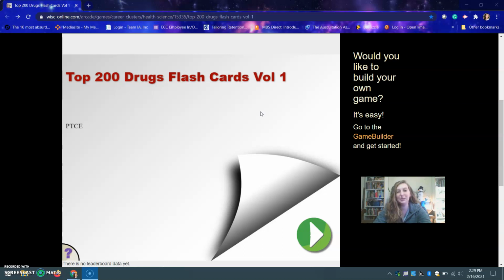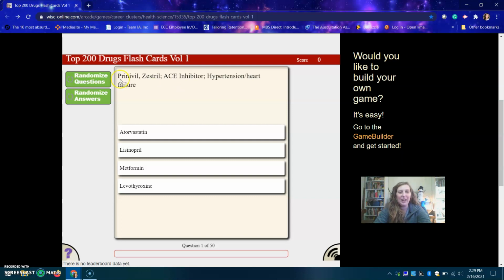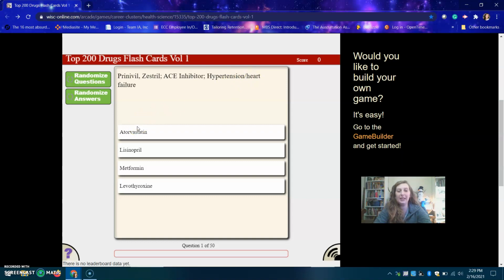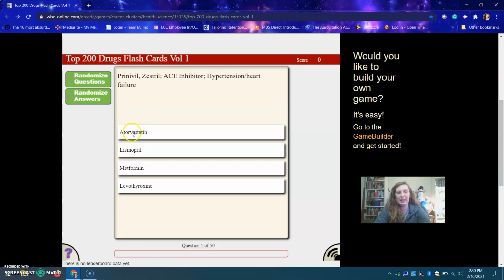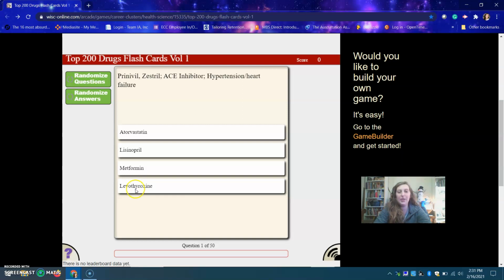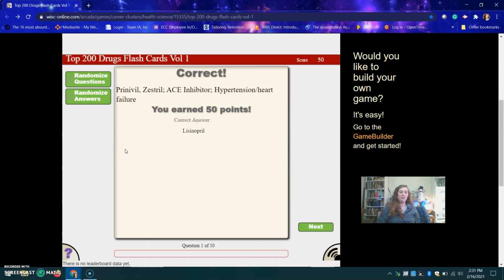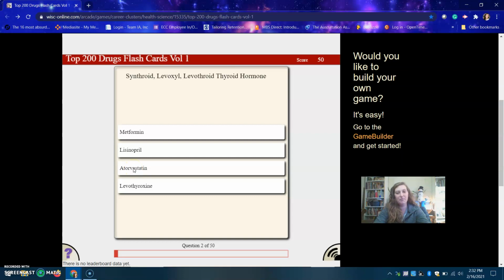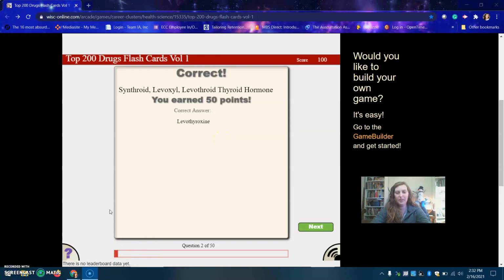Pharmacology Flash Cards Overview